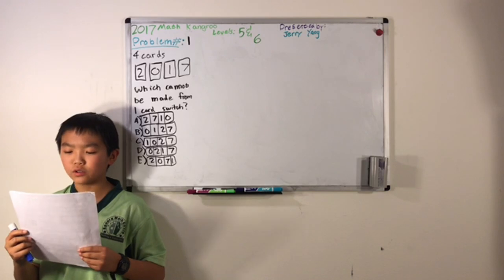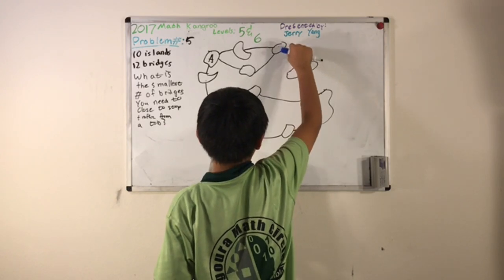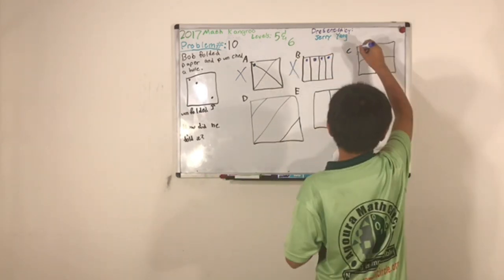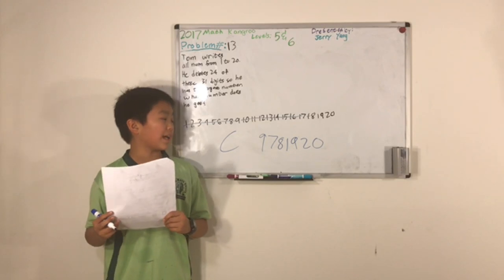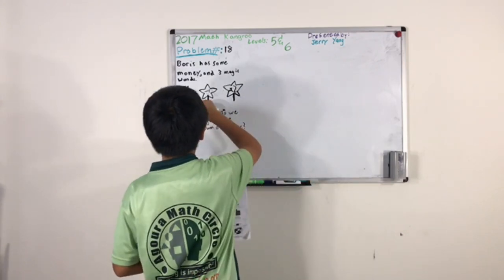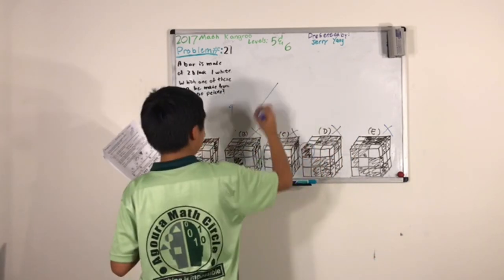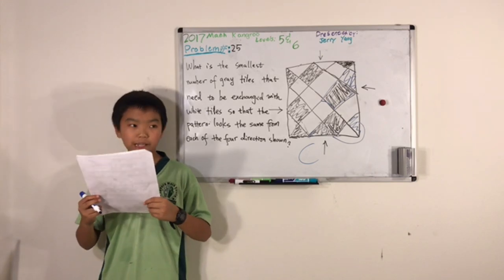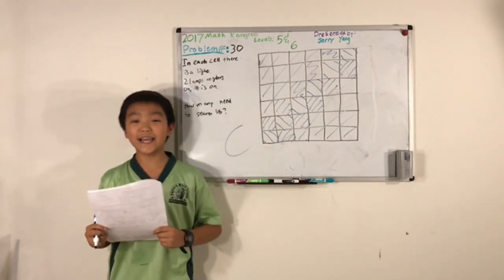Math Kangaroo 2017 Levels 5 and 6 Solutions Presented by Jerry Yang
Math Kangaroo 2017 Levels 5 and 6 Solutions